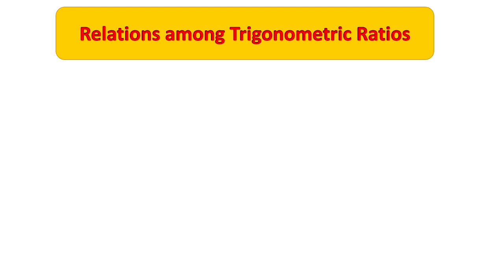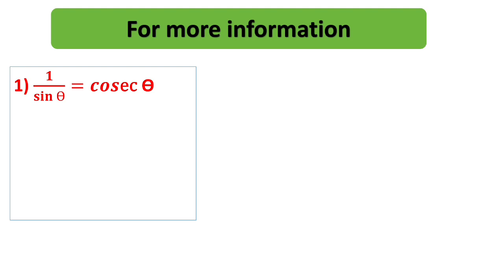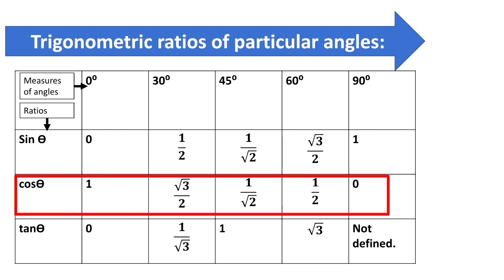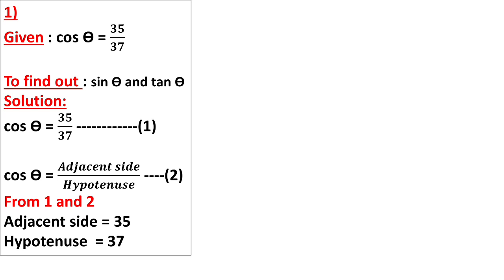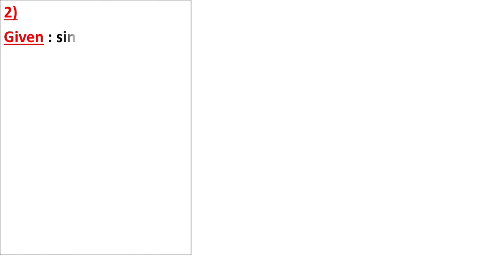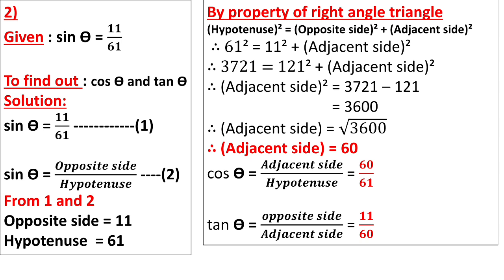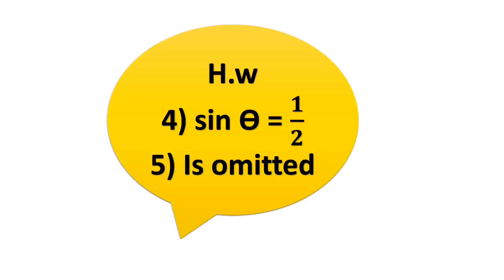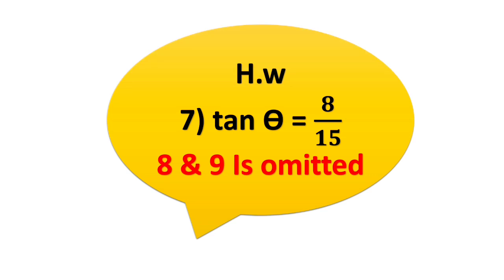class 9 Trigonometry | Practice set 8.2 part 1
Here i have explained chapter 8 Trigonometry practice set 8.2 Q1.